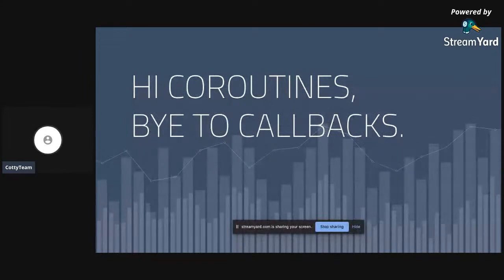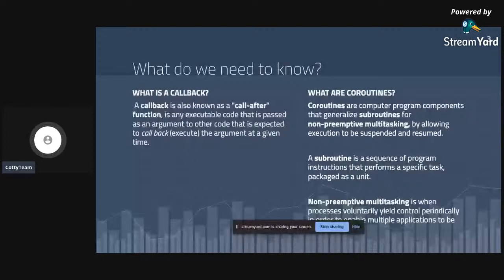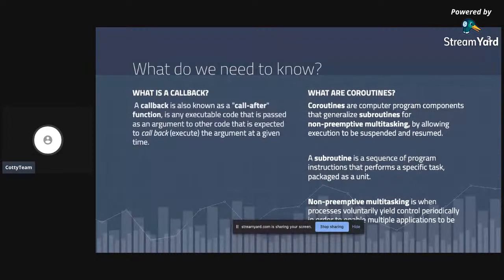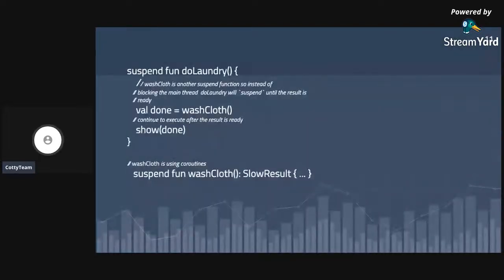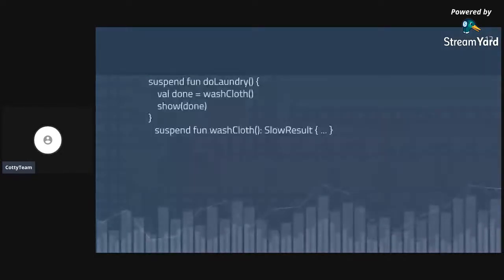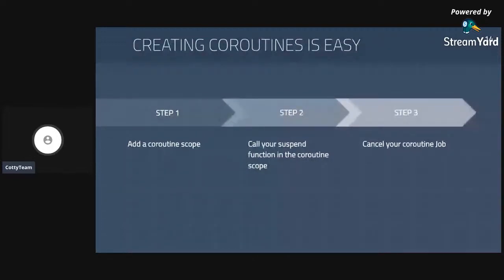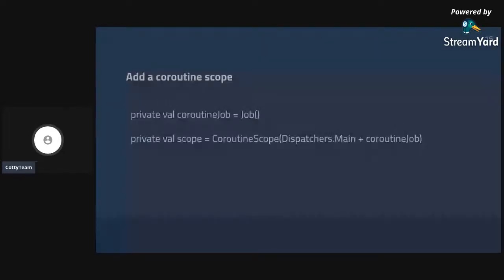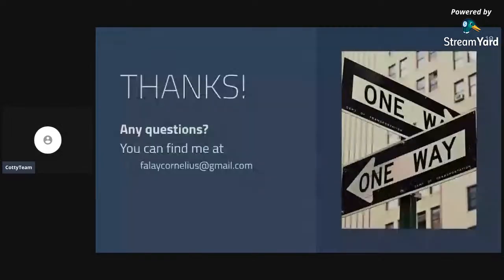HI COROUTINES, BYE TO CALLBACKS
IyanuOluwa Falaye will be taking the house on Coroutines and Callbacks.